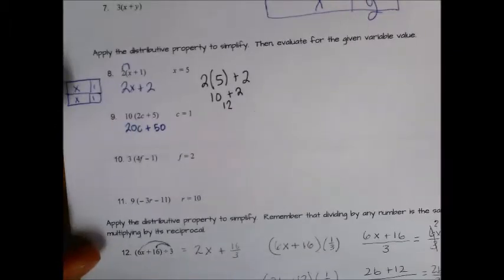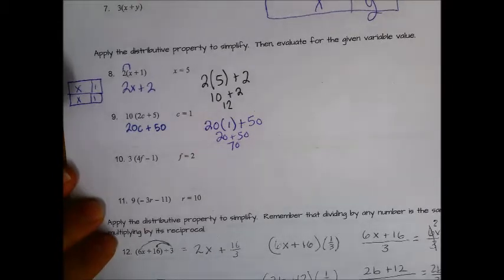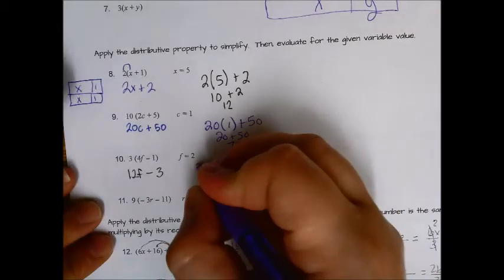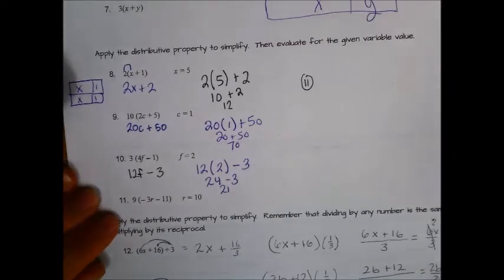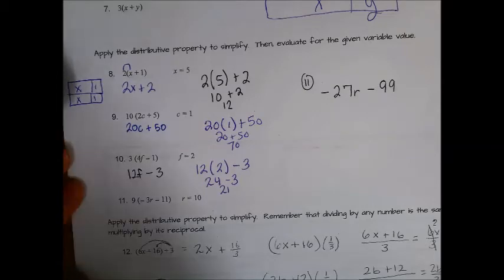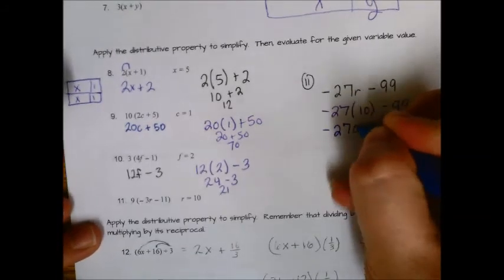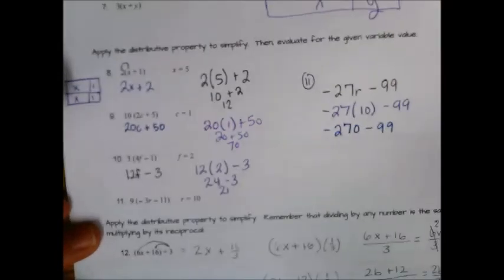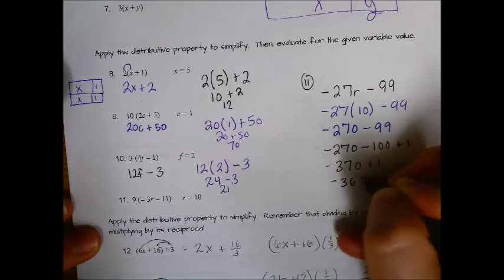The Distributive Property: Distribute To Simplify (#8-11)